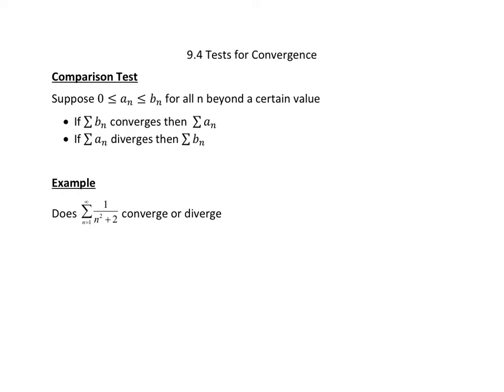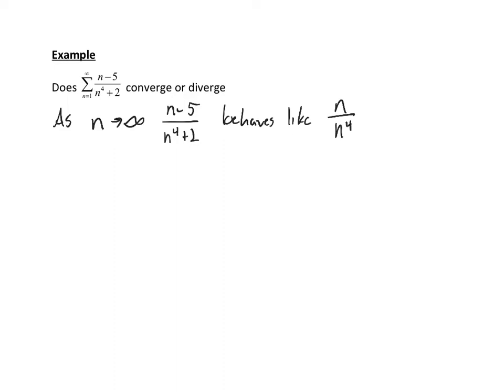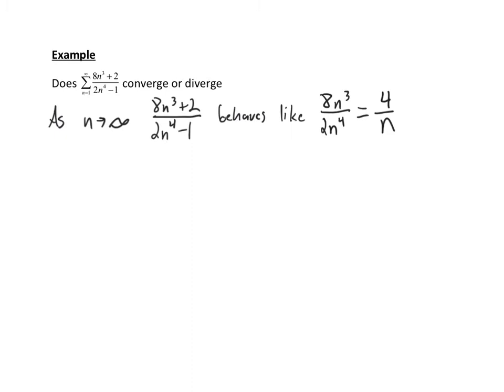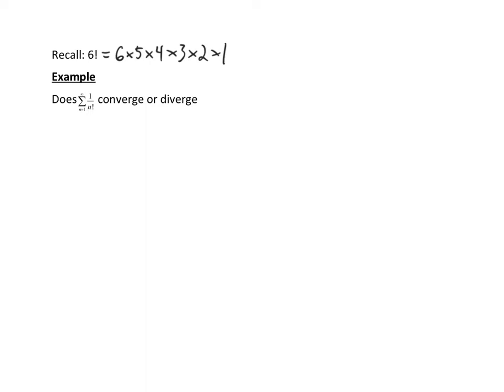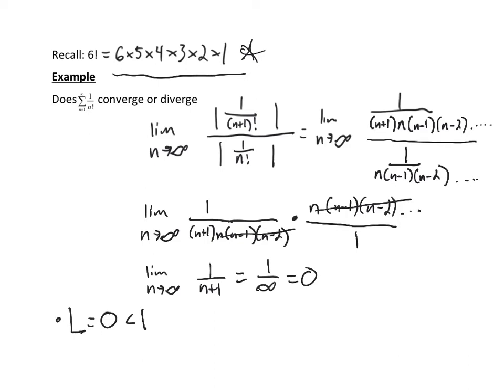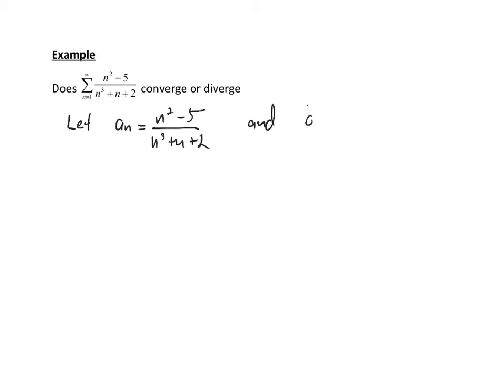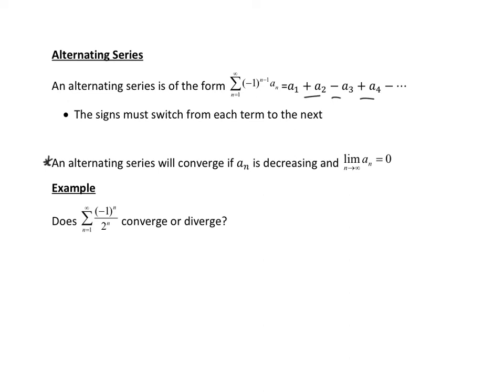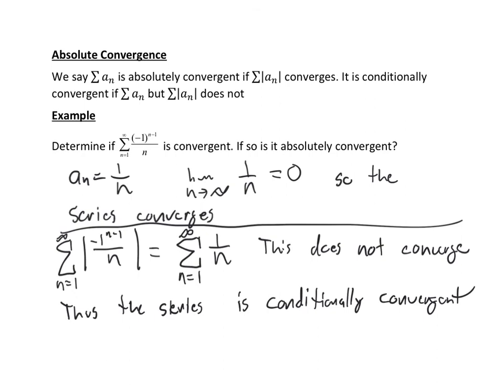9.4 Tests for Convergence